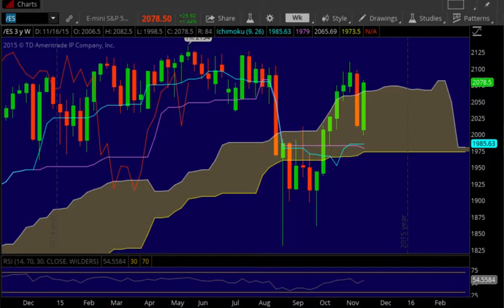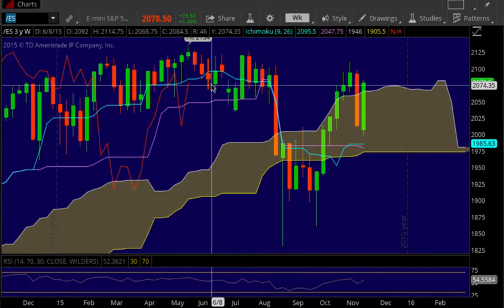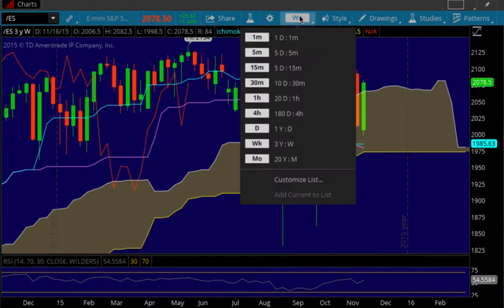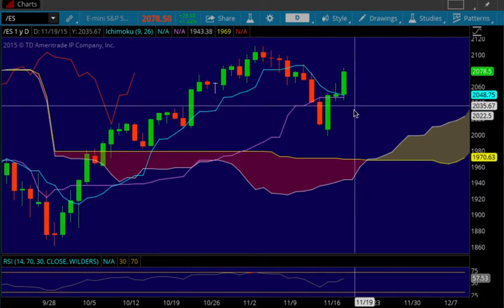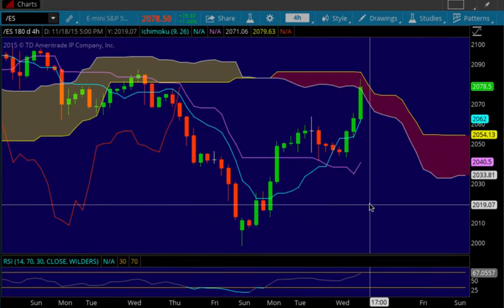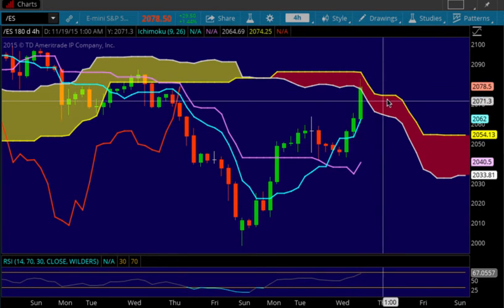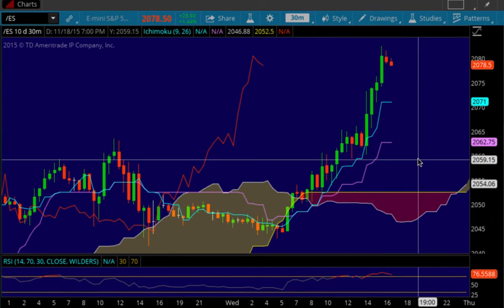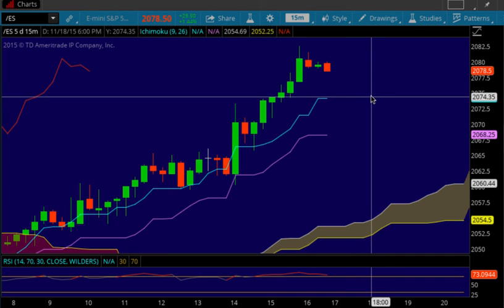ES Daily Ichimoku Wrap Up on Multiple Timeframes 11/18/15